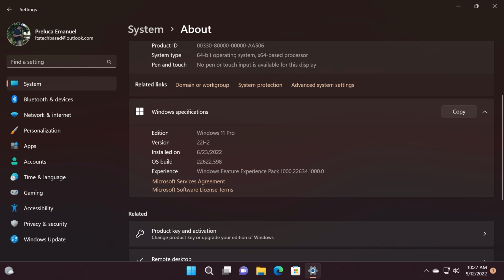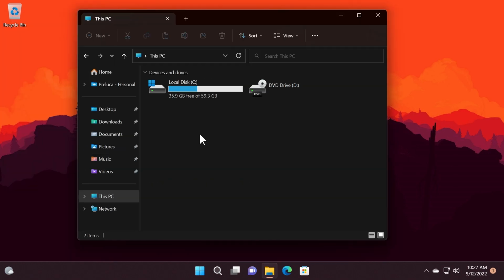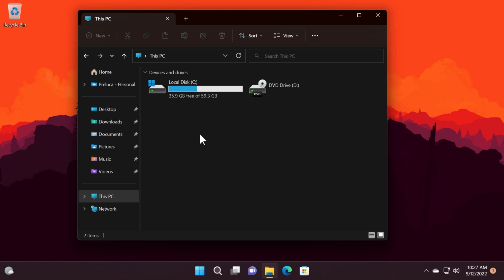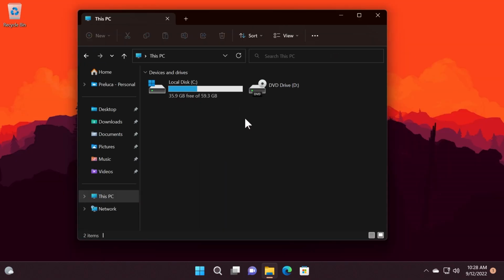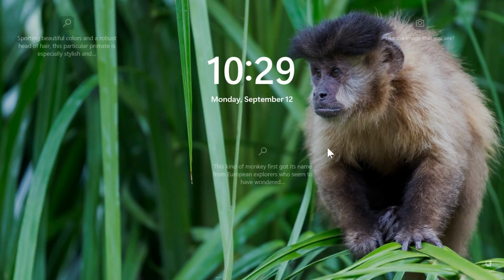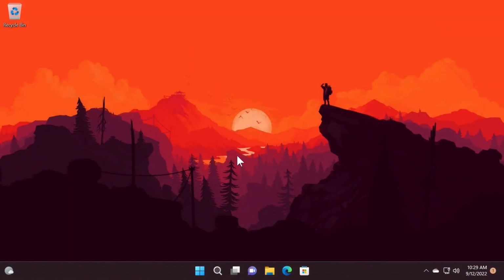New Windows 11 Build 22622.598 – Windows 11 22H2 Close to Release, Settings Changes and Fixes (Beta)